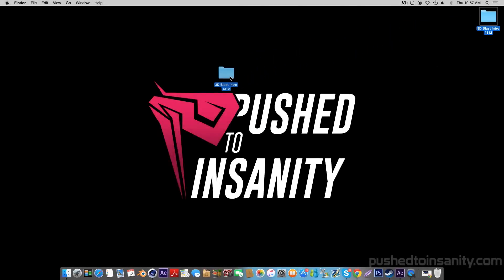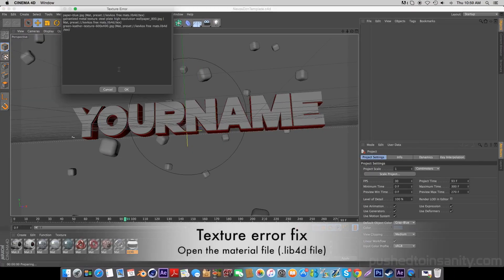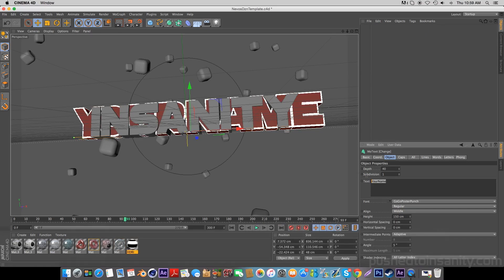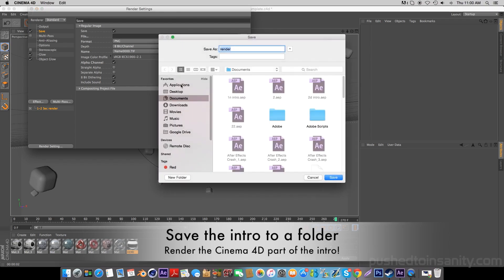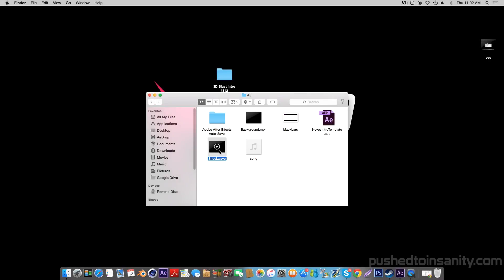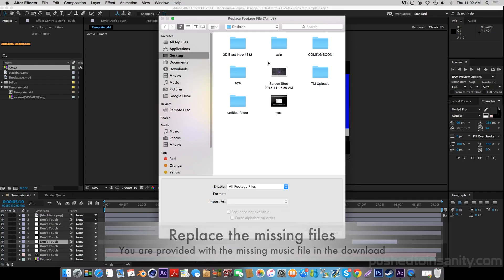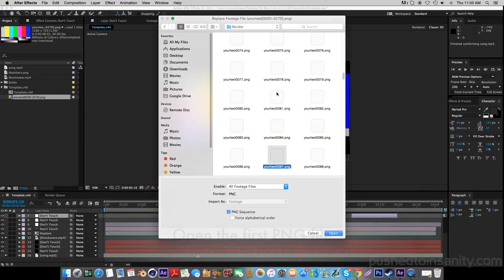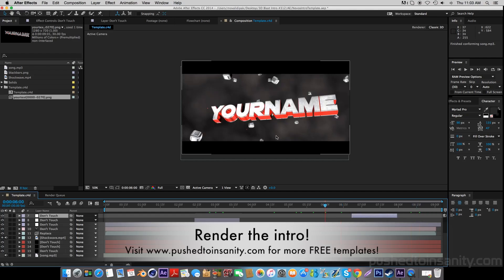Free 3D Blast Intro Template #293 | Cinema 4D / AE Template + Tutorial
PushedToInsanity is dedicated to providing you with the latest and best FREE templates for Cinema 4D, After Effects, Blender, and Sony Vegas. We provide Intro Templates, Outro Templates, Banner Templates, and everything you need for your YouTube videos!

A free 3D chill intro template! This is a template for Cinema 4D & After Effects. This video also contains an in depth tutorial on how to edit the template!